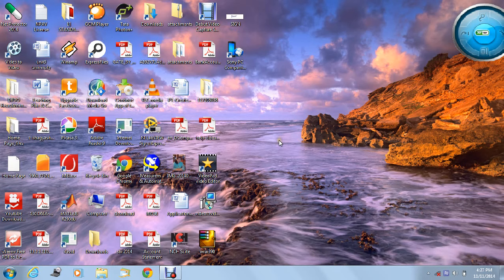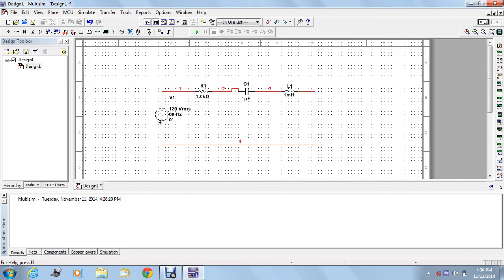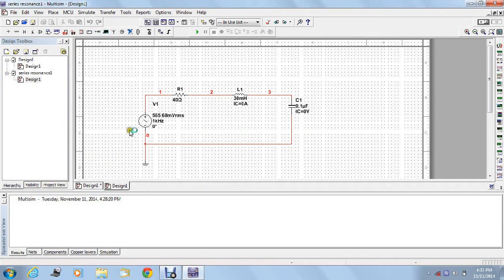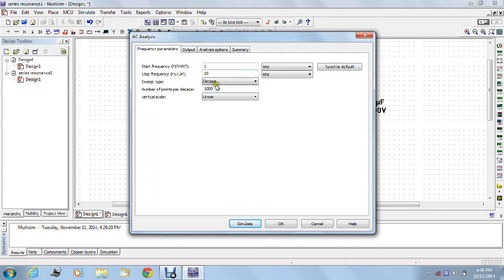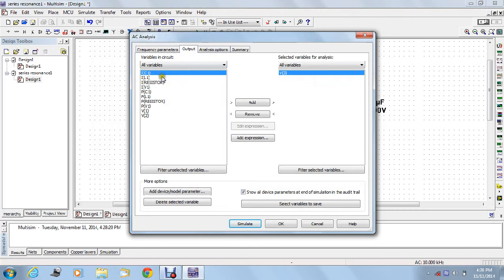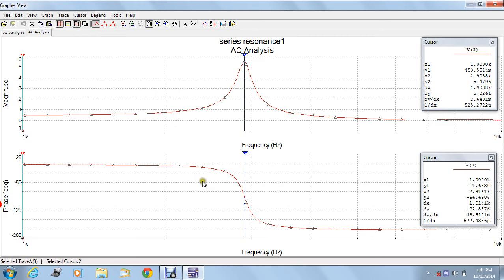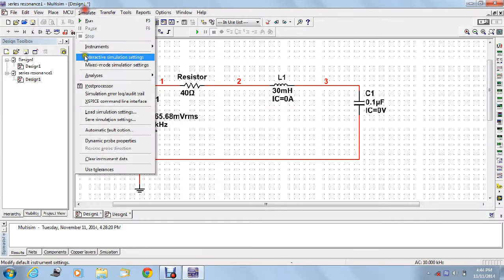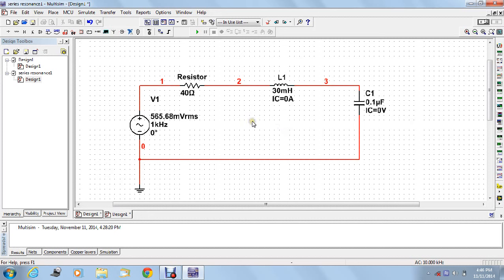Multisim simulation for series resonance | Explain how to use Multisim for simulation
Dear All,

For detailed explanations and formulas, kindly refer to our Series Resonance Part 1 and Part 2 videos:

1. **Broadband Communication System (E&TC SPPU)** - Explore broadband communication systems in-depth: [Broadband Communication System (E&TC SPPU)]

2. **Object-Oriented Programming in Code Blocks** - Master the fundamentals of OOP with practical examples: [Object-Oriented Programming in Code Blocks]

5. **Fiber Optics Communication** - Dive into the world of fiber optics communication technologies: [Fiber Optics Communication]

We're dedicated to simplifying engineering for professionals and students alike. This is all we ask in return for our honest attempt to make your engineering life a bit easier!

The playlists are available in both English and Marathi languages. Join us as we navigate through the world of engineering together!